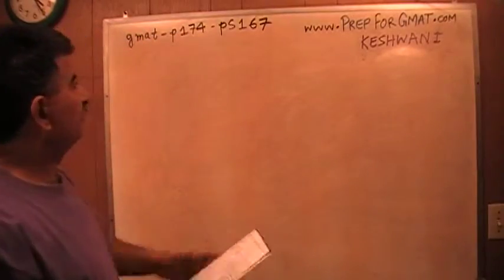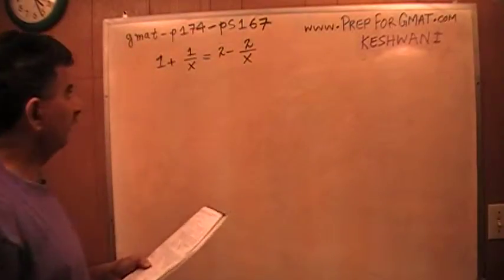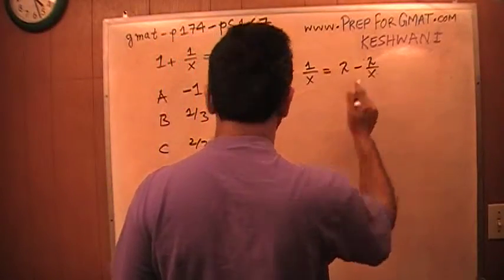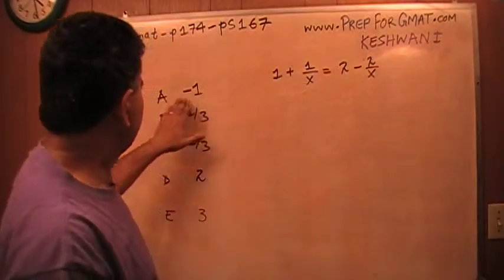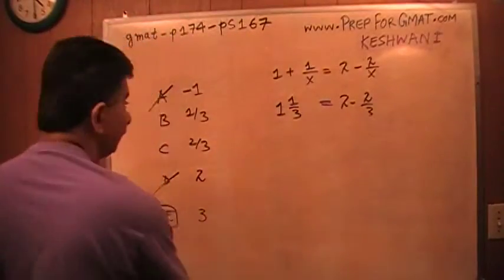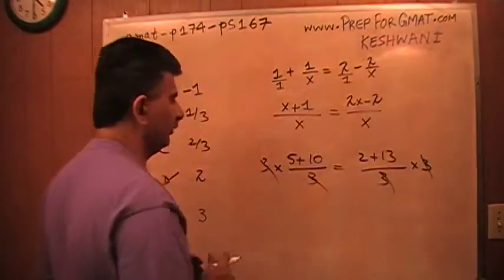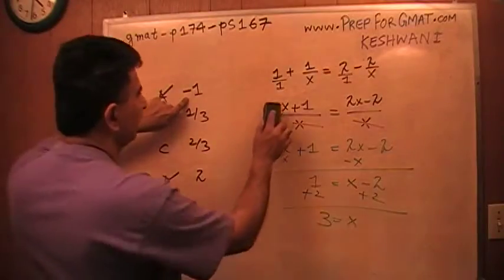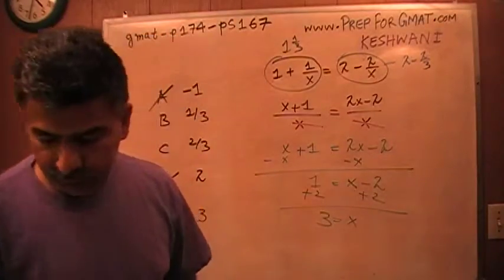GMAT Problem Solving 187 p178 - 13th Edition Official Guide - KeshwaniPrep.com